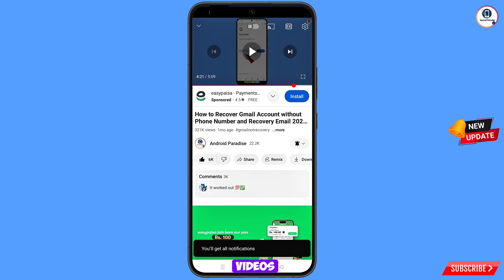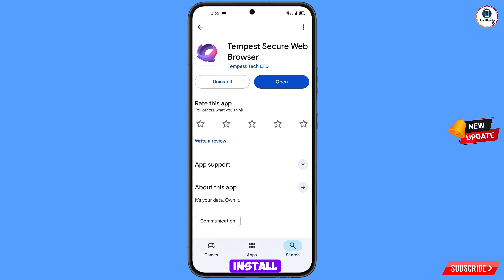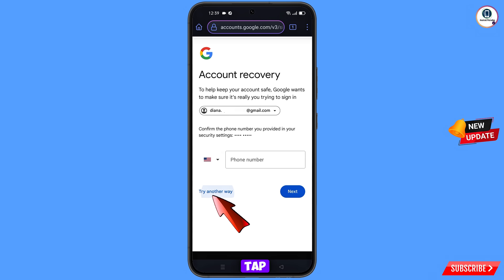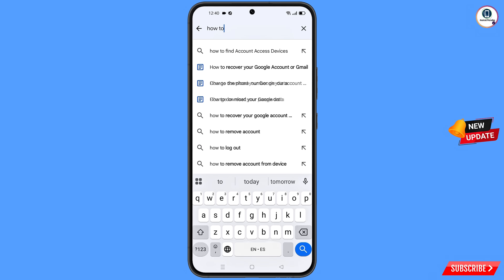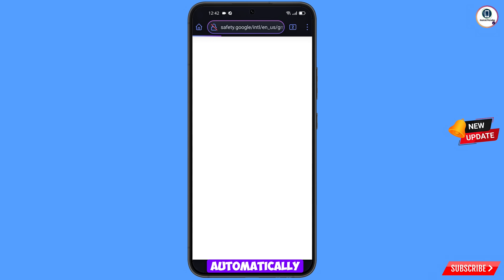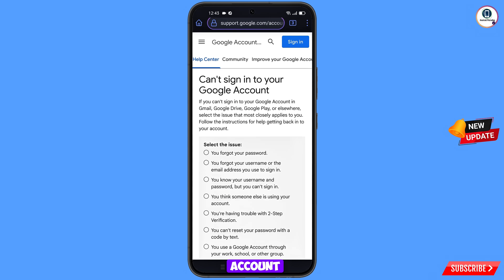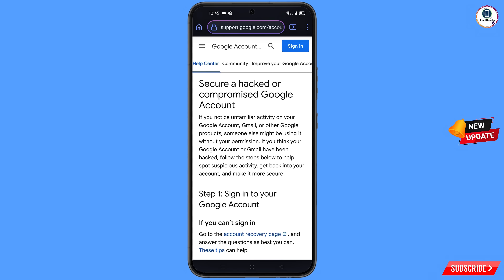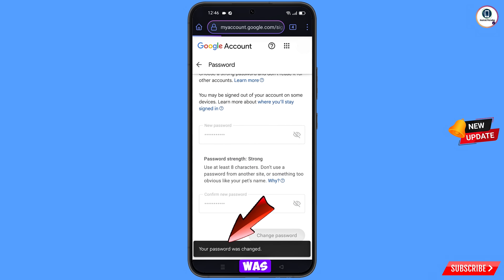How To Recover Google Account Without Phone number, Password and Recovery Email || Gmail Recovery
How To Recover Google Account Without Phone number, Password and Recovery Email || Gmail Account Recovery

Hi Everyone, In this video we’re going to show How To Recover Google Account Without Phone number, Password and Recovery Email , Gmail Account Recovery . Google Account Recovery in a recognised device . Incase if you lost access to your gmail account also lost your phone watch this video complete and learn how to recover Google account Step by Step.

1. how to recover gmail account without phone number and recovery email 2025

2. How to recover gmail id 2024 cant sign into gmail

3. how can i recover my gmail account without verification code?

4. gmail account recovery without phone number and email

5. how to recover gmail account without phone number and recovery email

6. google couldn't verify that this account belongs to you

7. gmail account recovery without phone number and email

8. how to recover gmail id without recovery email

9. how to recover google account without phone number and recovery email

10. how to recover google account without phone number and recovery email 2025

11. how to recover gmail account without verification code 2025

12. how can i recover my gmail account without verification code?

13. how can i recover my gmail account

14. how to recover gmail account without verification code?

15. recover gmail account without verification

16. reset gmail account without verification

17. google account recovery page verify identity

18. how to recover gmail account,gmail account recovery without phone number and email

19. gmail account recovery problem

gmail

ANDROID PARADISE

KEEP SUPPORTING